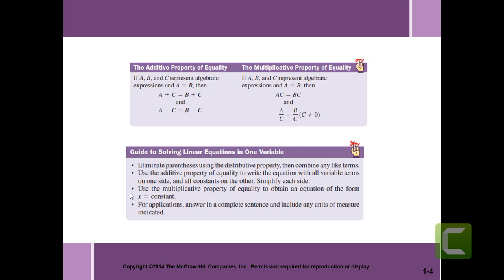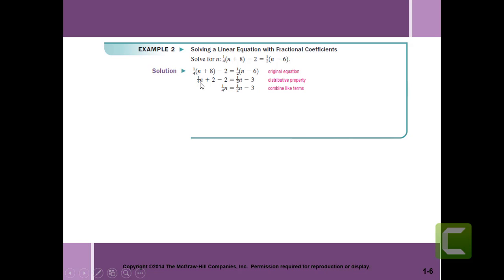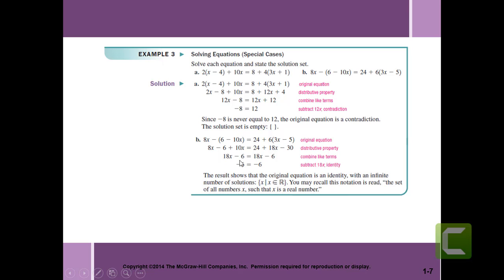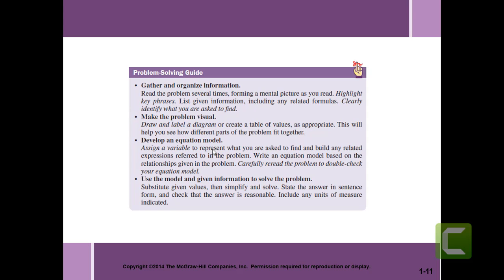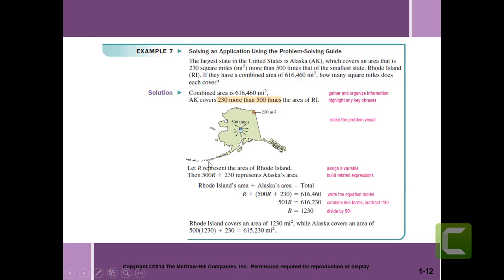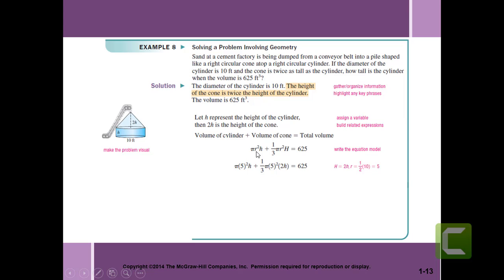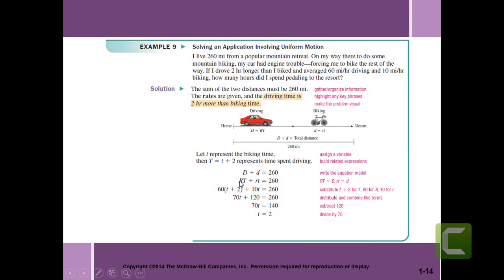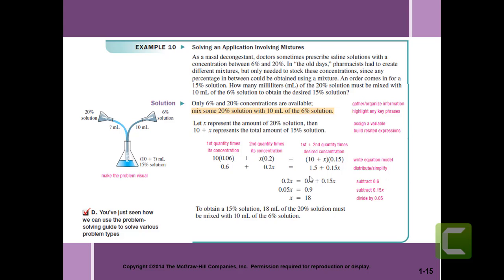College Algebra Linear Equations Lecture 1